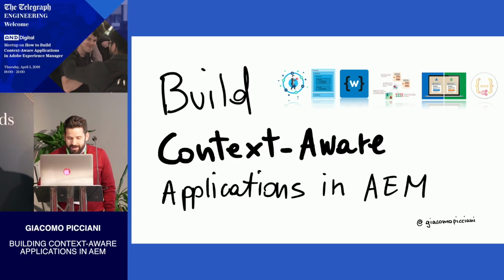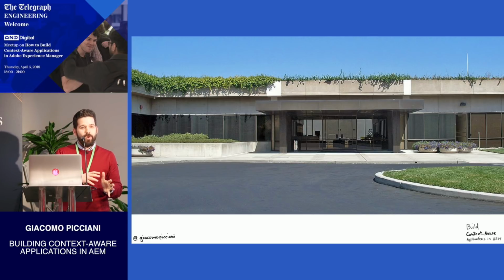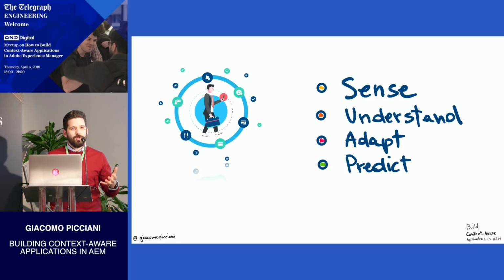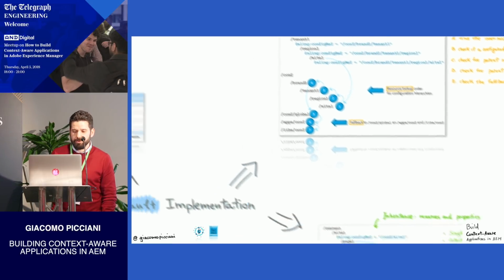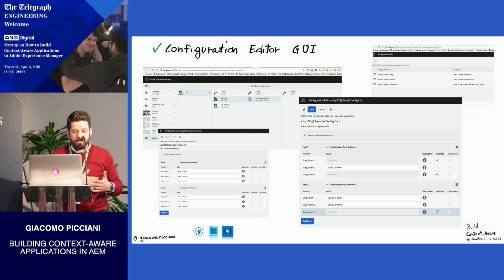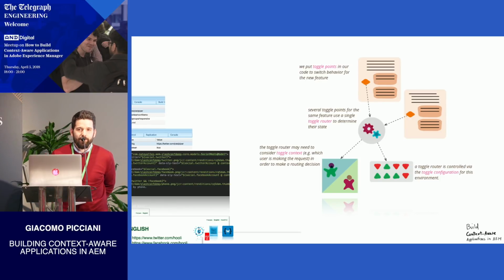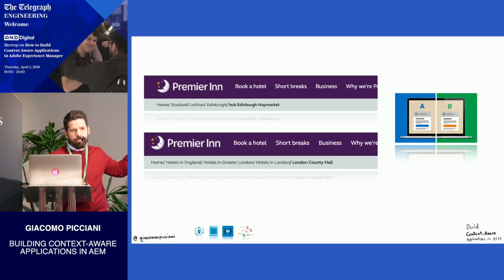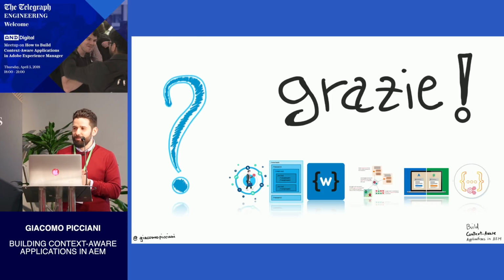Building Context-Aware Applications in Adobe Experience Manager - Giacomo Picciani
The context-aware application has been getting a lot of attention in recent years. The idea of context-awareness is an old concept that has been around for decades (the early 1990s), so why this sudden peak of interest? At this Meetup, Giacomo Picciani will explore what a context is, what it means to build context-aware applications, how we can unleash the power of the new Sling bundle in AEM, Context-Aware Configuration, and how to “build applications that need a different configuration for different sites, regions and tenants = different context”. The goal is to arm you with a solid theoretical understanding of this new capability in AEM and also explore all the different use cases (like A/B testing and feature toggles)